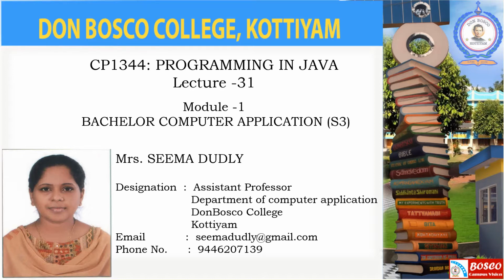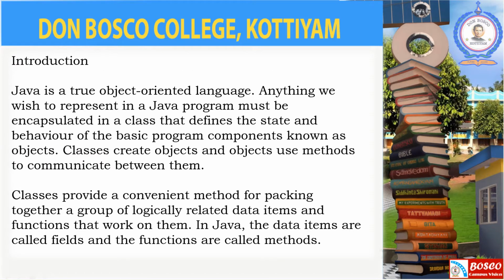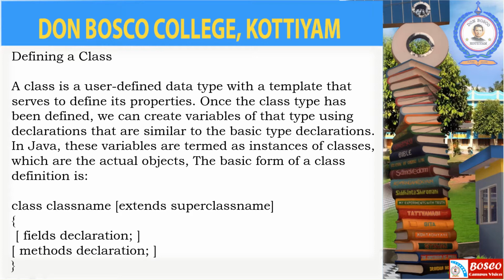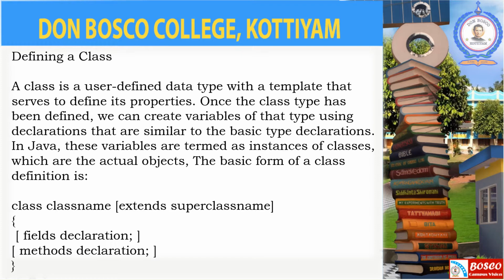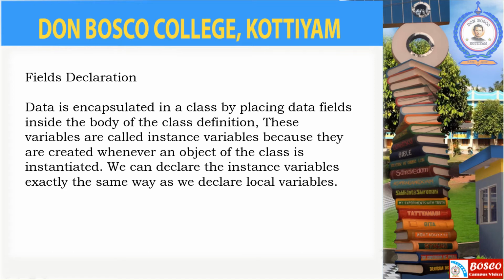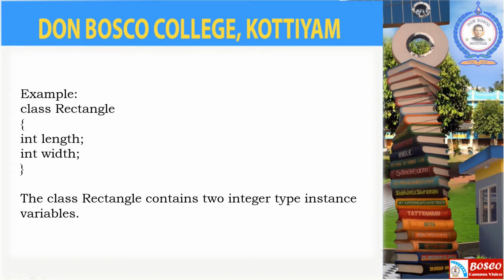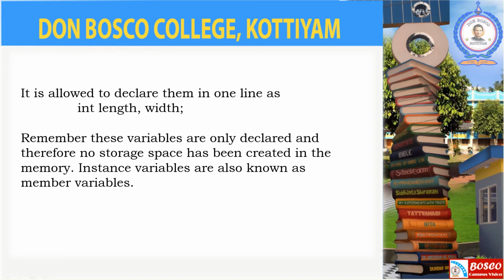CP1344: PROGRAMMING IN JAVA - LECTURE -31- DEFINING A CLASS (FIELDS DECLARATION) - BCA- S3.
Introduction

Java is a true object-oriented language. Anything we wish to represent in a Java program must be encapsulated in a class that defines the state and behaviour of the basic program components known as objects. Classes create objects and objects use methods to communicate between them.

Classes provide a convenient method for packing together a group of logically related data items and functions that work on them. In Java, the data items are called fields and the functions are called methods.
Defining a Class
A class is a user-defined data type with a template that serves to define its properties. Once the class type has been defined, we can create variables of that type using declarations that are similar to the basic type declarations.
Fields Declaration
Data is encapsulated in a class by placing data fields inside the body of the class definition, These
variables are called instance variables because they are created whenever an object of the class is
instantiated. We can declare the instance variables exactly the same way as we declare local variables.